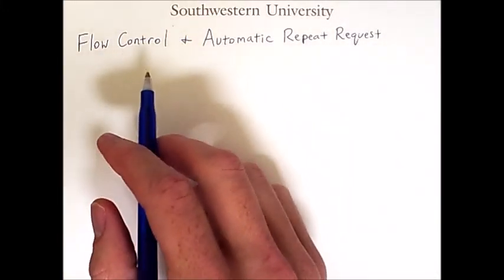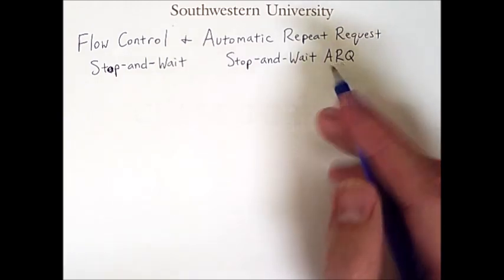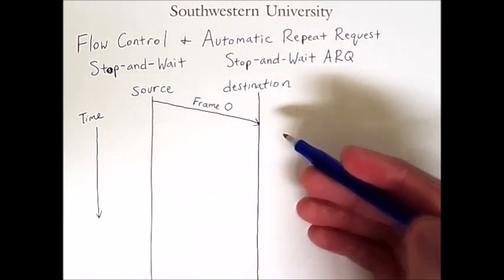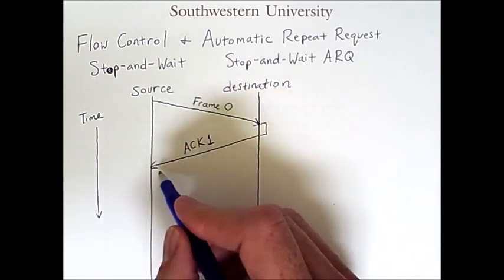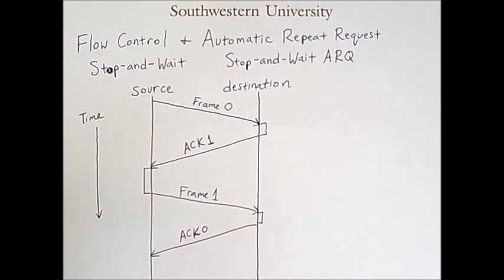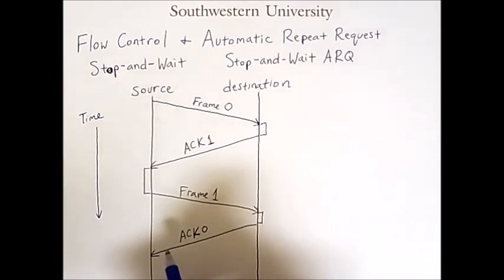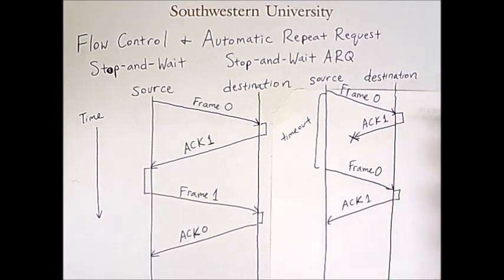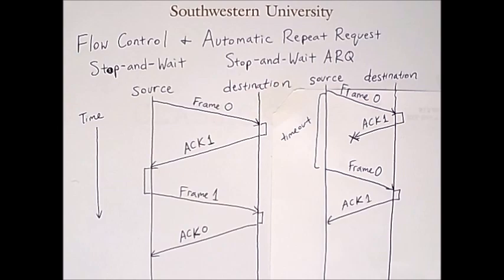Flow Control and ARQ 1: Stop-and-Wait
Describes the most basic flow control and Automatic Repeat Request scheme: Stop-and-wait. The sender waits for acknowledgment of each frame sent to assure the receiver is not overwhelmed, and no frames are lost. Much of this material is based on content from the book Data and Computer Communications by William Stallings.